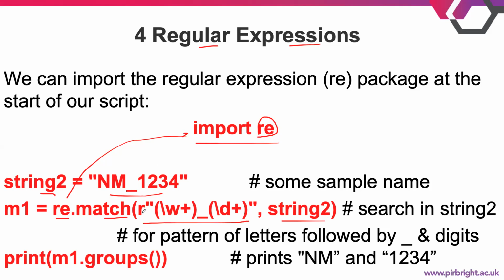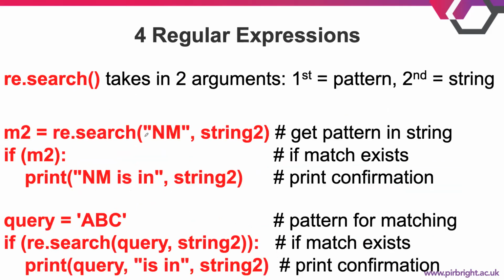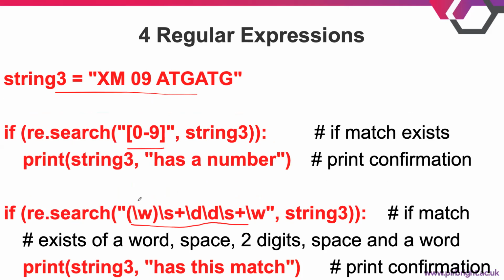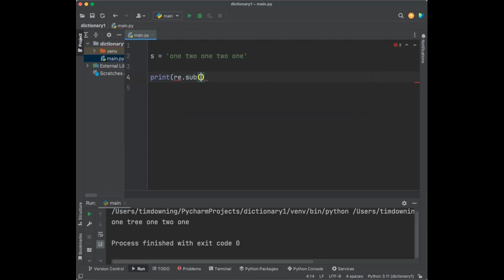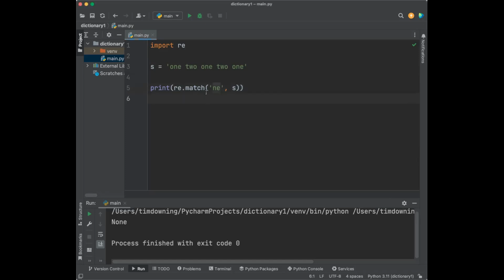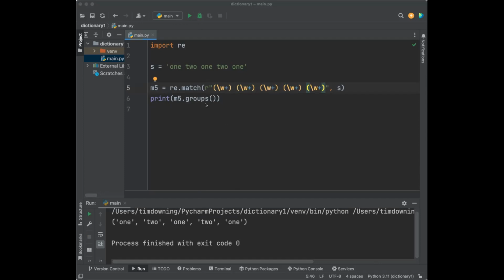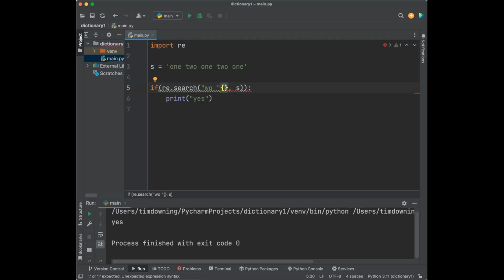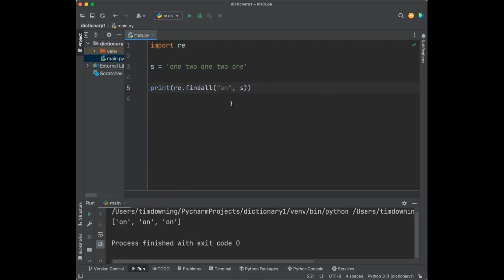B06 Using Python Packages Demo 3 RegularExpressions